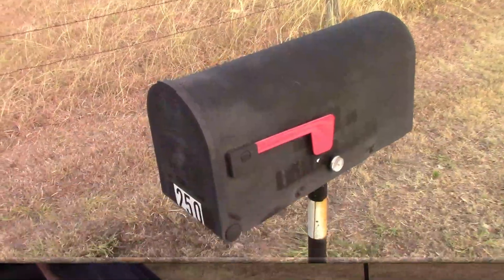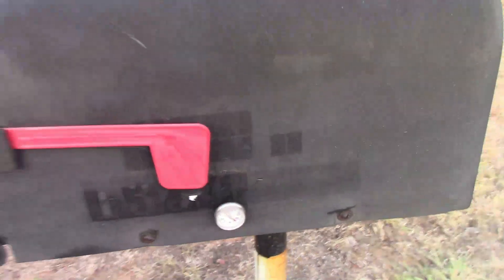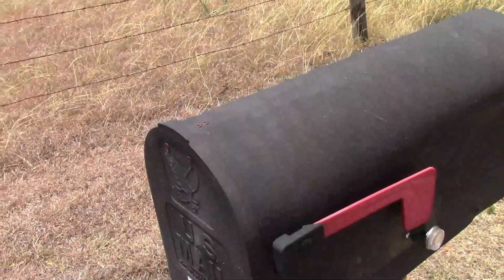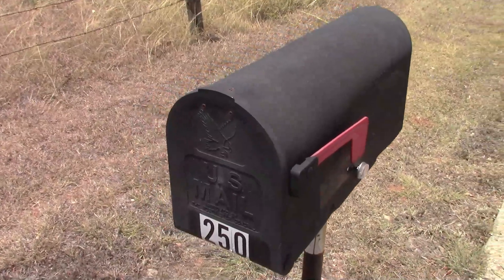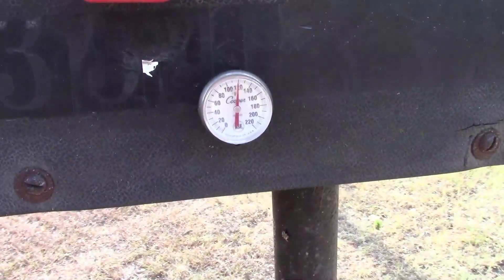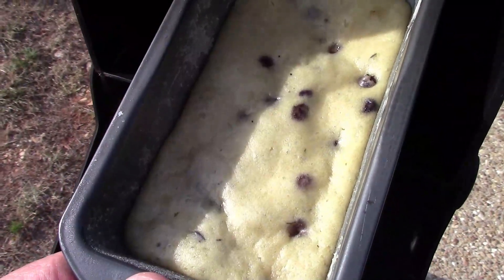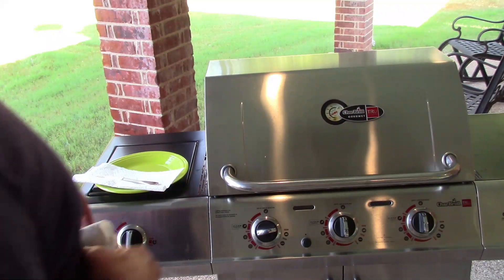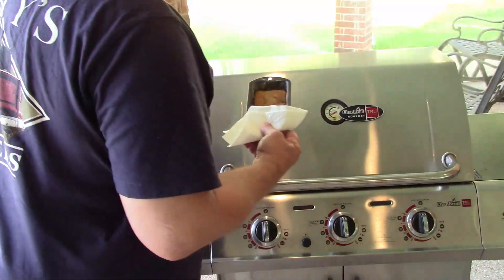Mailbox Cake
Tried making a cake in an old Mailbox and had to finish cooking it on the grill.  But was still good just the same. This Summer of 2018 has really been hot so far.